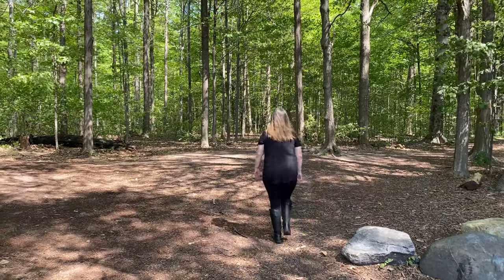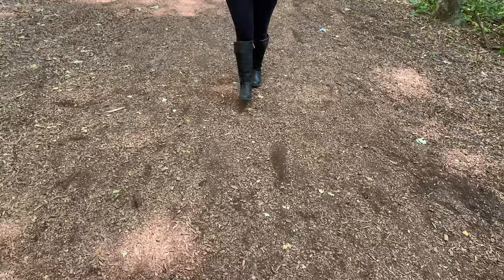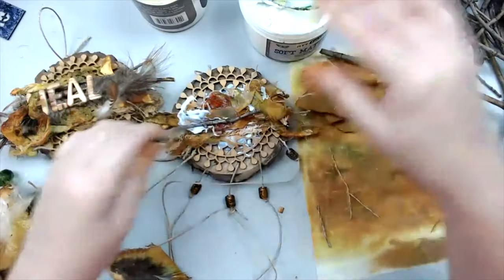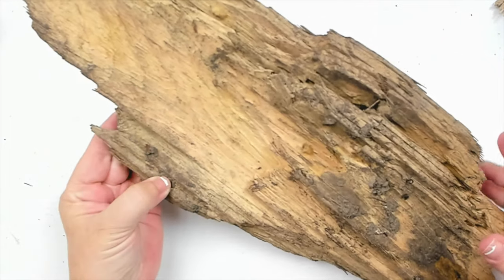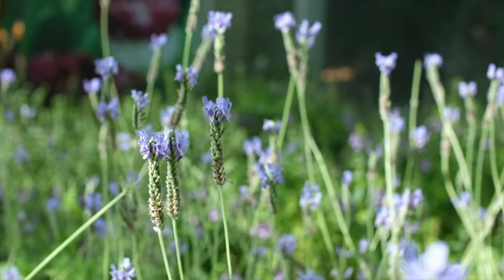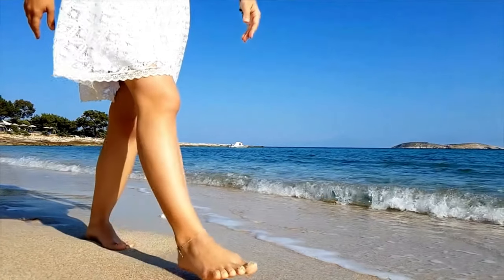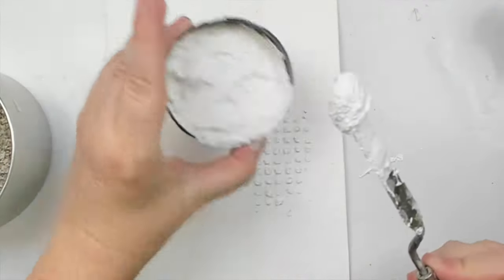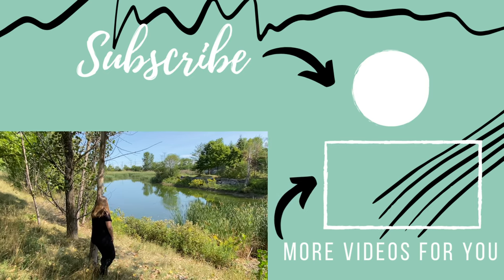Find NATURE's Beautiful ART SUPPLIES.....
I went in search of free art supplies and found some a few steps from where I live. Wether you live in the city, suburbs or the country you have free art supplies available at your fingertips. Nature supplies us with it's abundant bounty. We just need to use our imagination and create what's within our soul. Nature is our greatest gift but we should be kind to it, respect it but most of all we should embrace it.